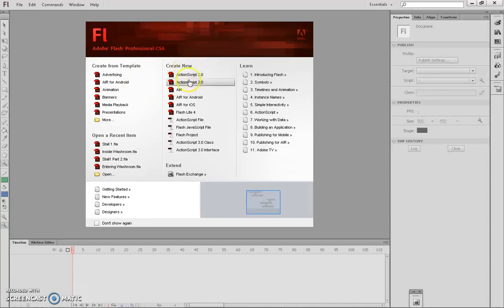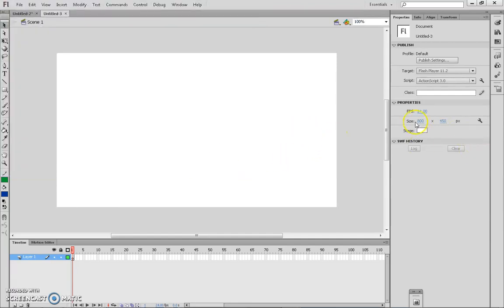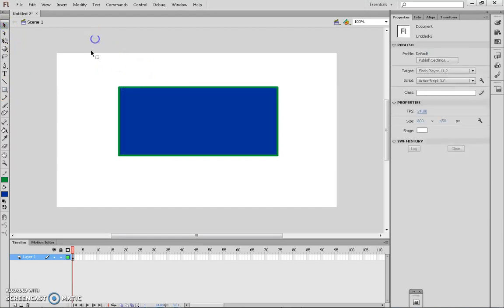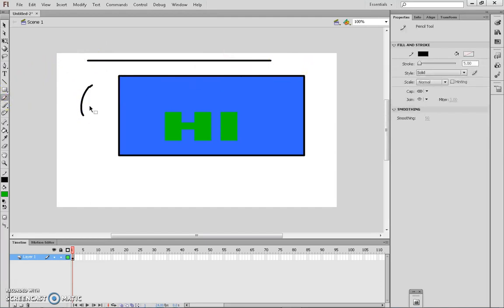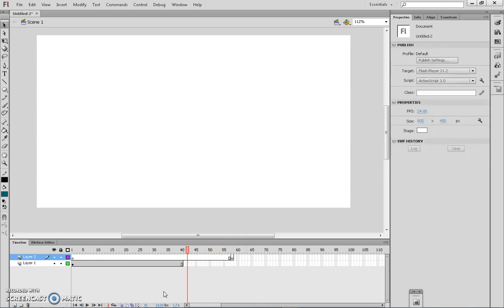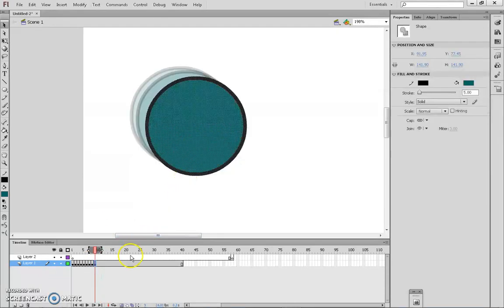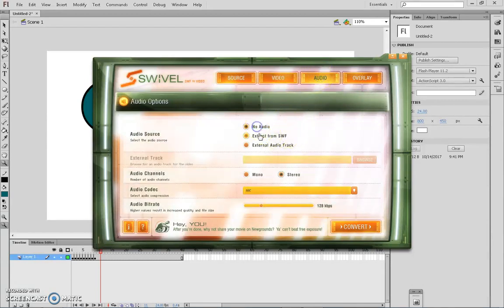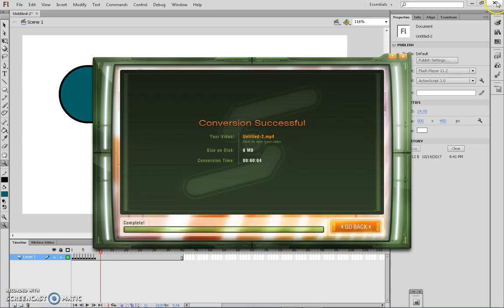Adobe Flash Tutorial - Basic Interface and Exporting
Hey guys! This is another tutorial on Adobe Flash/Animate for beginners who are learning how to animate. Sorry for the black bars, my recording software recorded with the wrong dimensions.